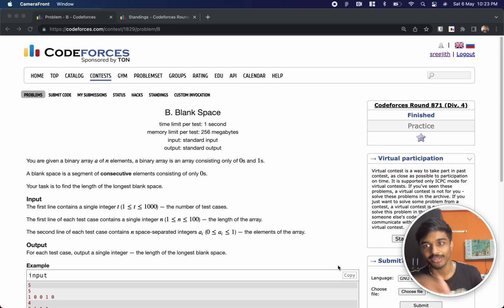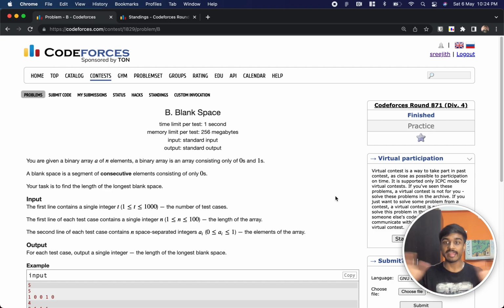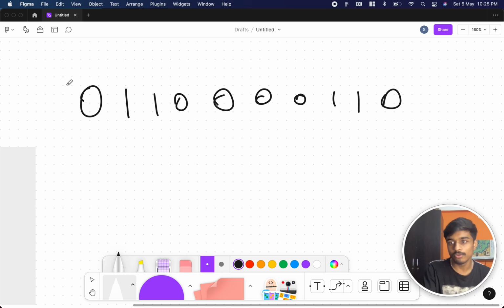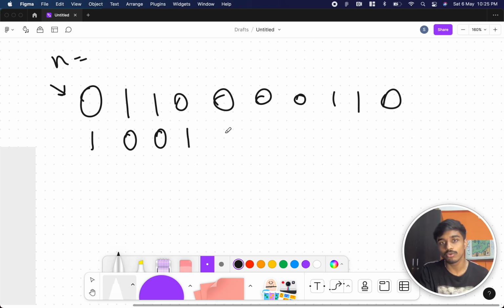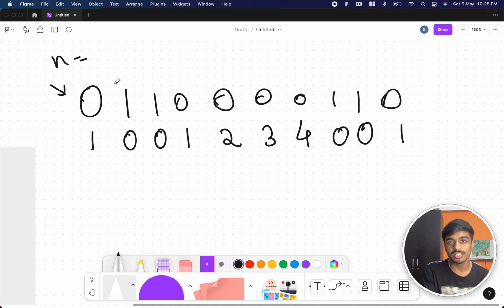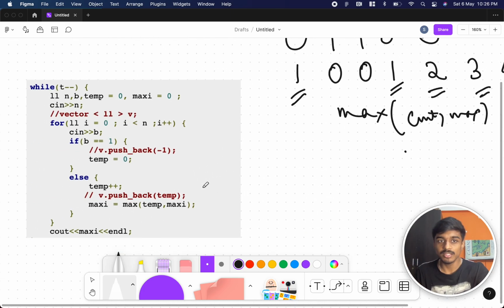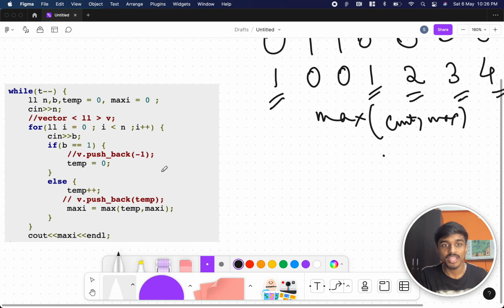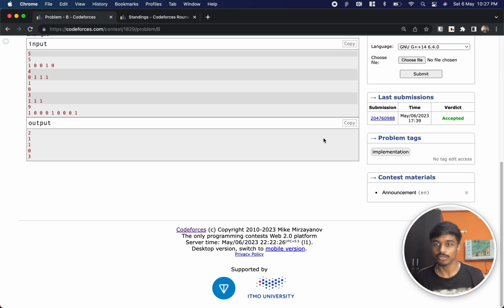Blank Space Solution | Codeforces 1829B | Codeforces Round 871 (Div. 4) | English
In this video, I walk through the solution to problem B from Codeforces Round 871 (Div. 4) contest held on:

Problem name: "Blank Space"
My Submission: